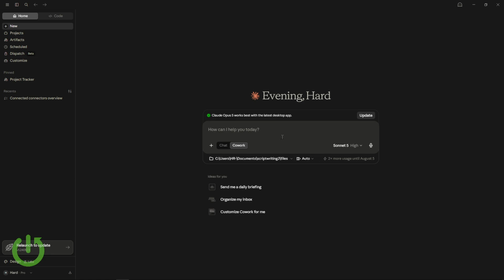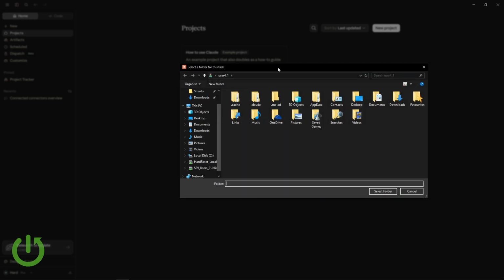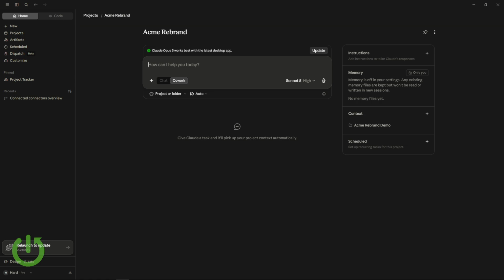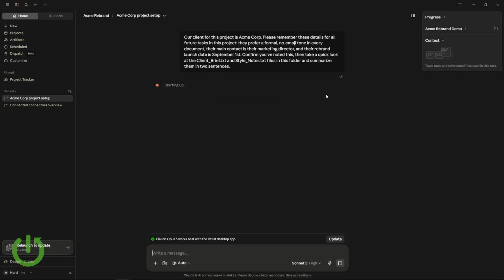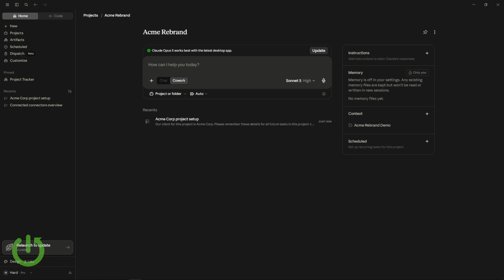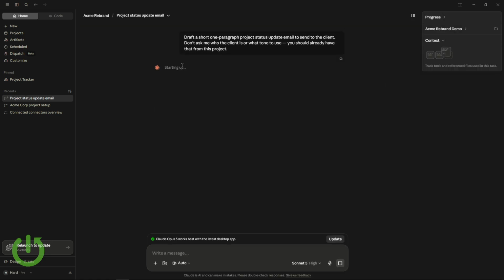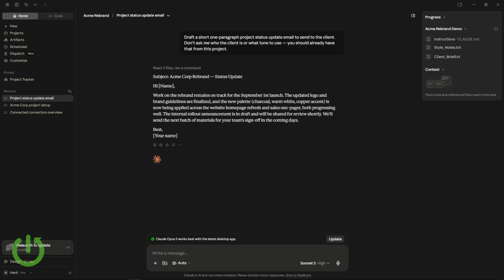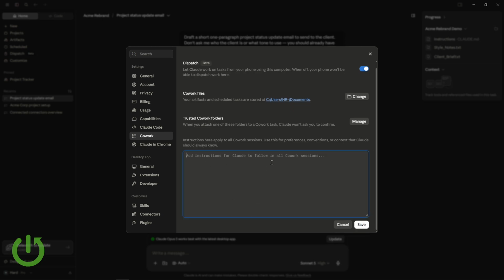Claude AI - How Cowork Remembers Across Conversations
In this video we show how Claude AI's CoWork feature remembers information across tasks inside a project. You will learn the key difference between a single CoWork session (which does not keep memory) and a project (which does). Watch how to create a project, add folders and context files, save client contacts and tone into the project memory, run a fresh task inside the same project to test recall, and where to set global instructions that apply to every CoWork session. This helps you keep consistent tone, preferences, and useful context without repeating the same info every time.

How to make Claude AI CoWork remember across conversations?
How to use Claude AI projects memory to store client details and tone?
How to edit global instructions for Claude AI CoWork?

0:00 Introduction — What this video covers
0:29 Session vs Project memory — Why new tasks start fresh
0:59 Create a new project in Claude AI CoWork
1:29 Add folder, files and context to the project
2:56 Save client contacts and tone into project memory
3:36 Start a fresh task in the same project to test recall
4:44 Run the test prompt and check recall behavior
5:56 Explain results — why Claude pulled project data
6:45 Global instructions — where to set permanent preferences
7:41 Wrap up, tips and outro